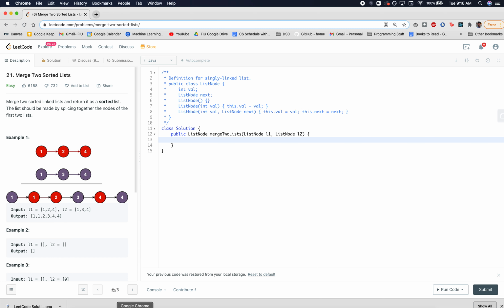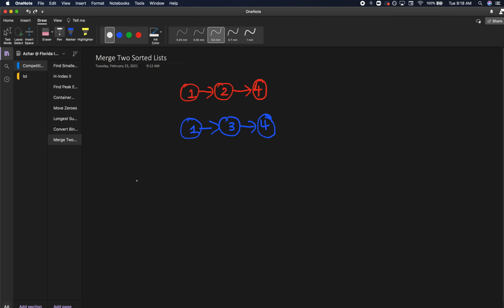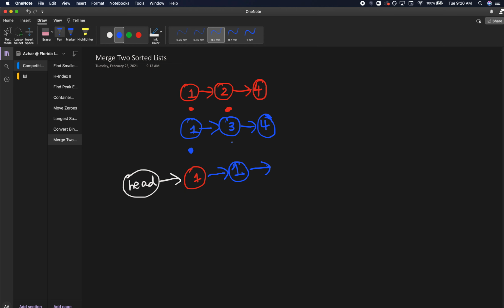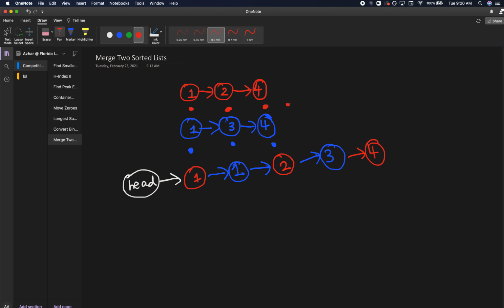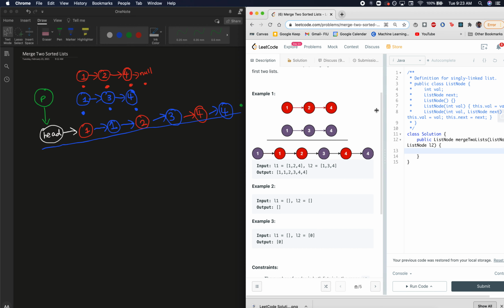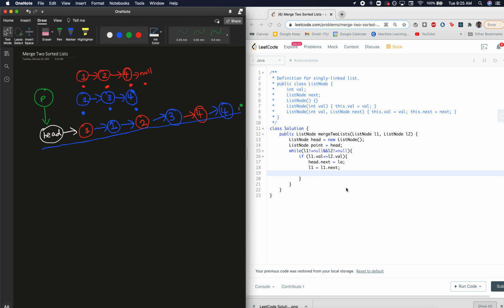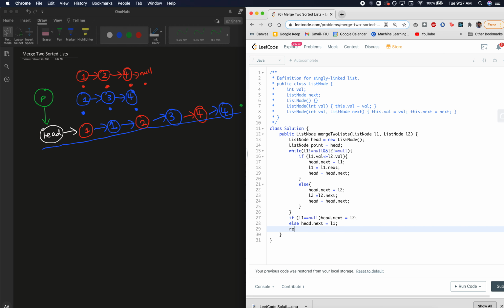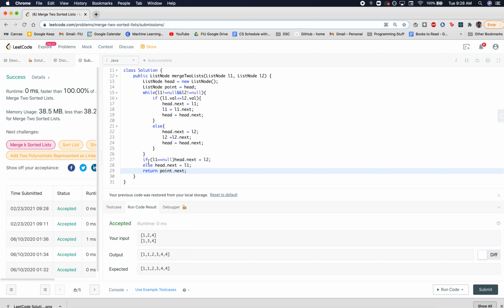Merge Two Sorted Lists - Linked Lists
February 23rd - Advanced Problem - Merge Two Sorted Lists